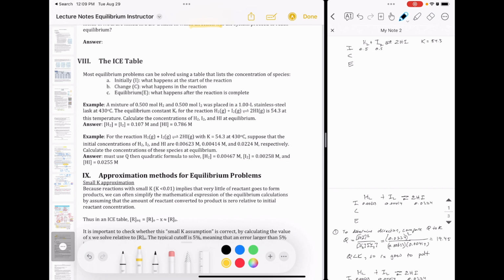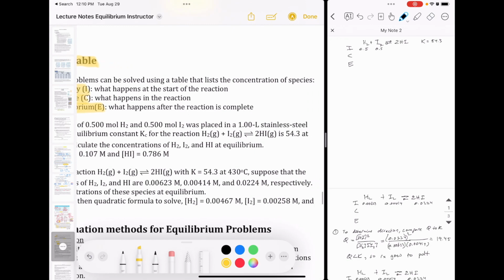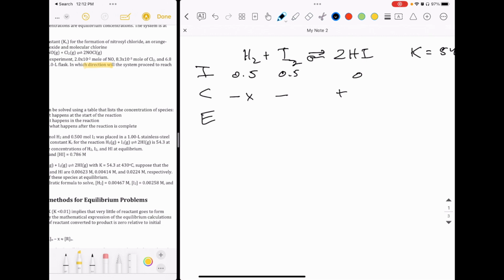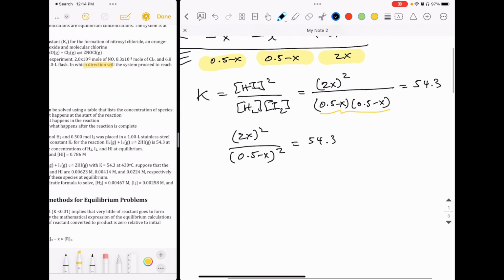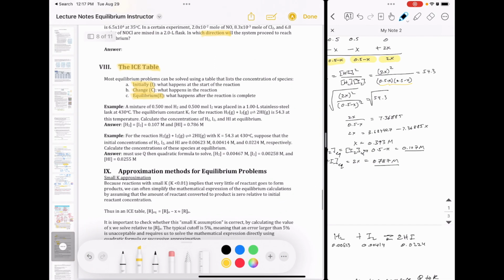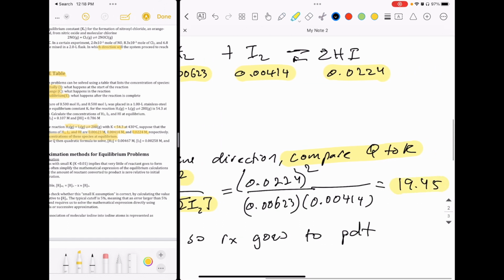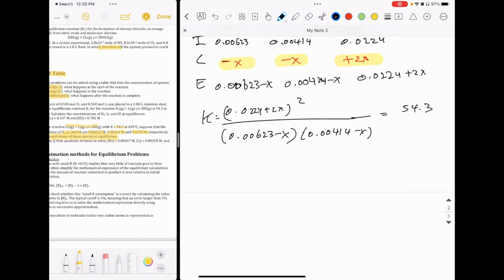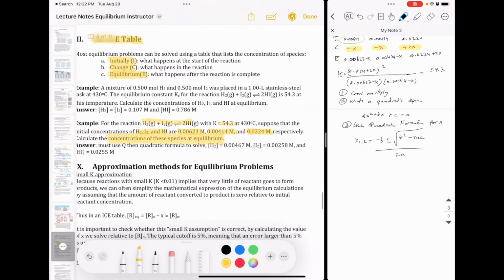Equilibrium Part 4: Using the ICE Table in Equilibrium Problems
This video discusses the use of the ICE (Initial, Change, Equilibrium) table to organize information and solve chemical equilibrium problems.